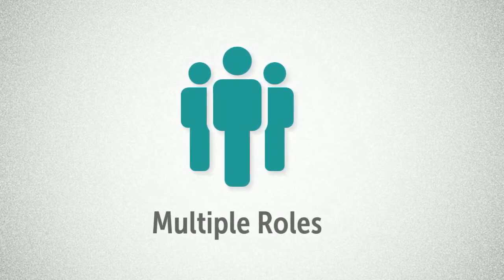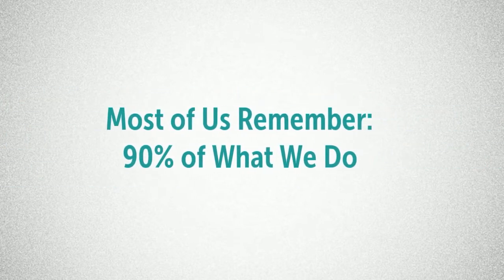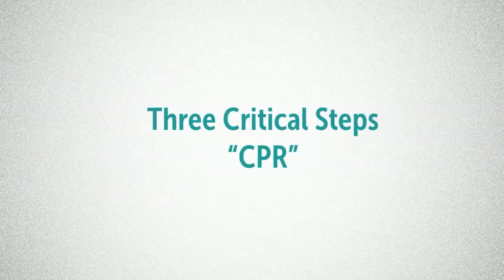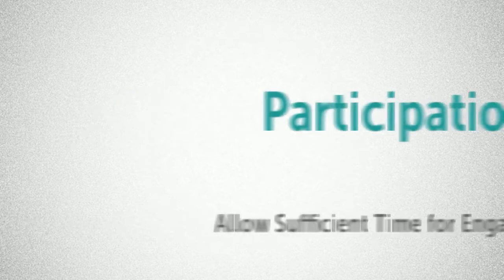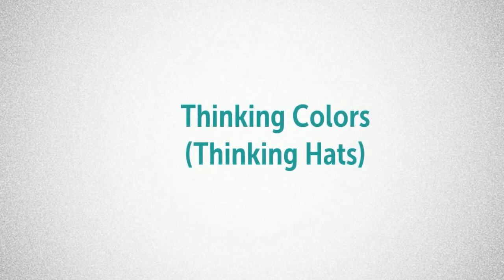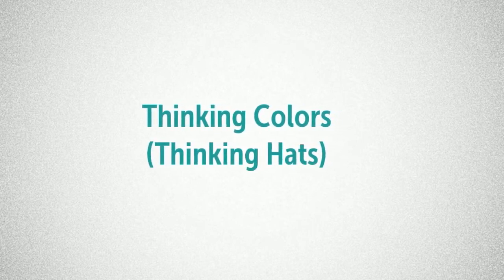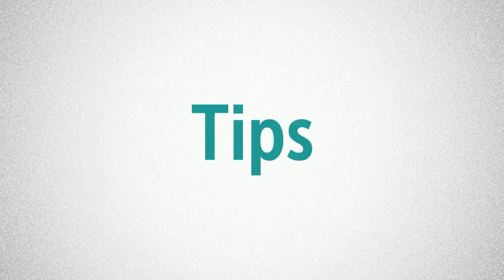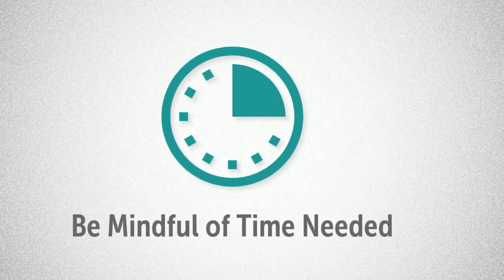Lesson 8 Encouraging Classroom Participation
After this lesson, you will be able to do the following:
1. Define active learning.
2. Describe the three critical steps in planning to incorporate active learning.
3. Compare and contrast the different active learning activities that may be used to enhance learning.